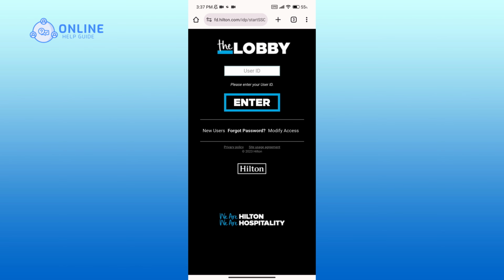Hilton Employee Portal Sign In: How to Log In to the Hilton Employee Portal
Manage your Hilton career effortlessly. Our guide will show you how to log in to the Hilton Employee Portal, so you can access your employment-related information and benefits conveniently.

Chapters
00:00:00 Intro
00:00:18 Log In to the Hilton Employee Portal
00:00:52 Outro